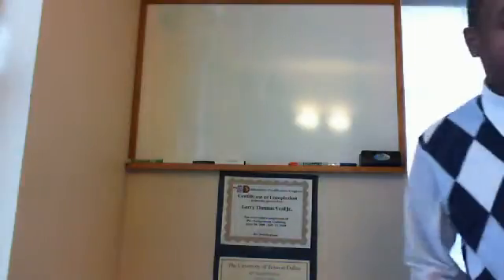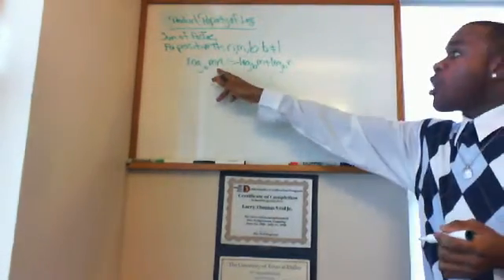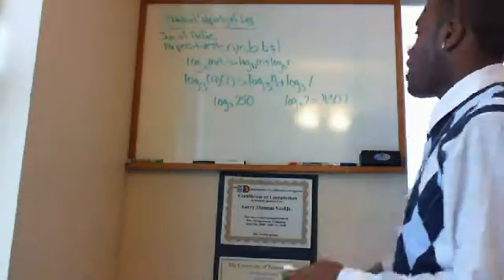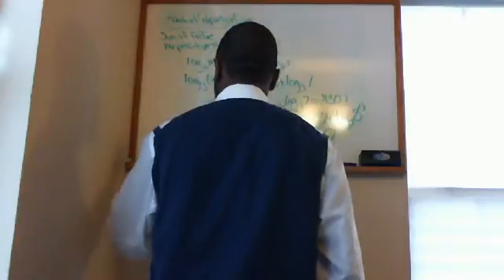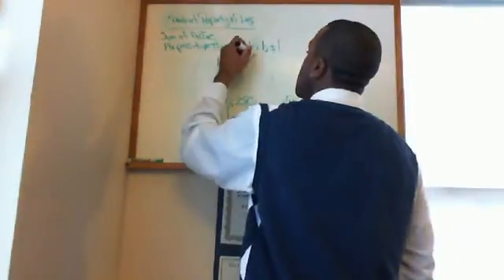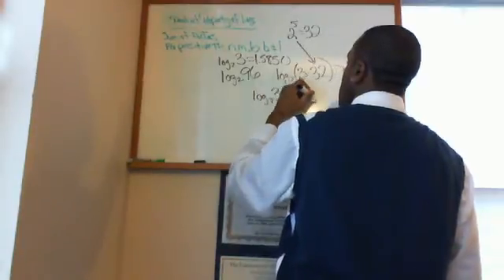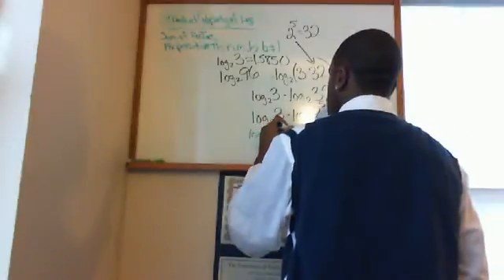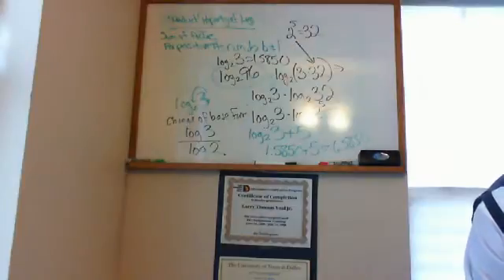Logarithms - Alg 2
In this video, I talk about Logarithms and Rules of them